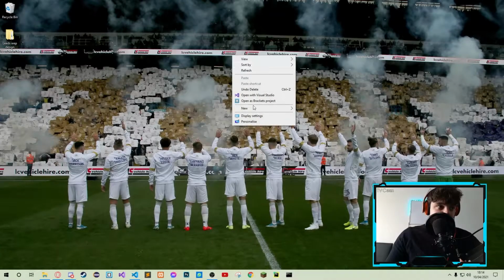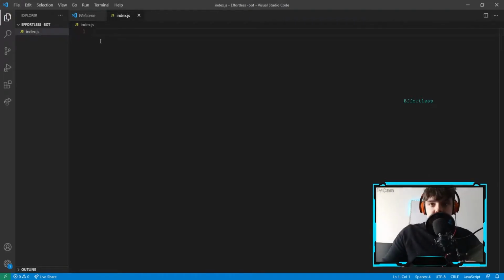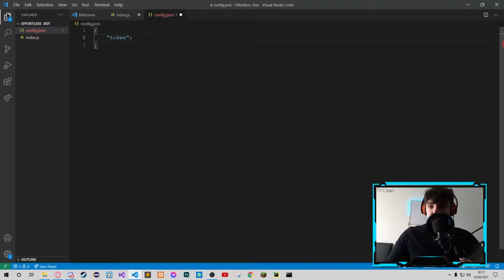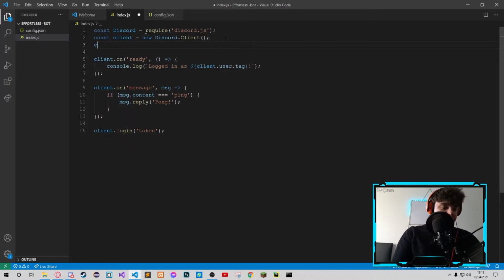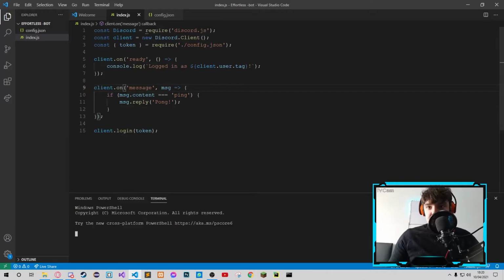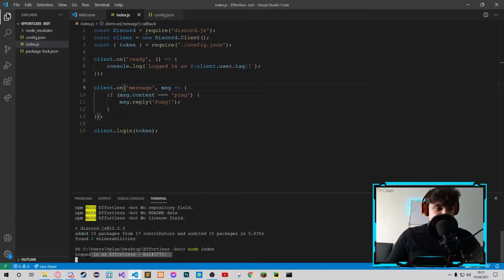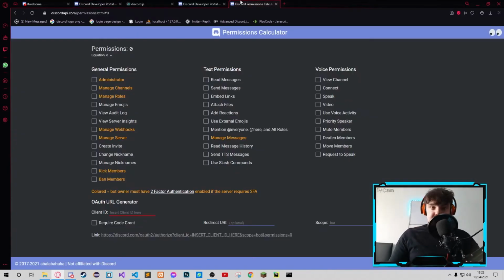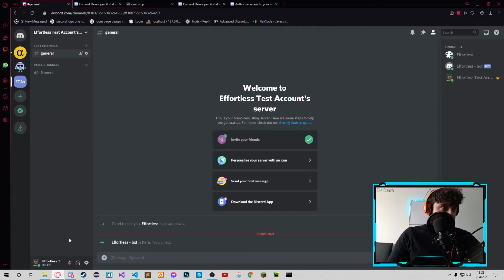Discord.js Tutorial | Getting Started Ep.1 (2021)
Thanks For tuning in to todays video!! Next episode up same time next week hopefully youtube doesn't age restrict this one!